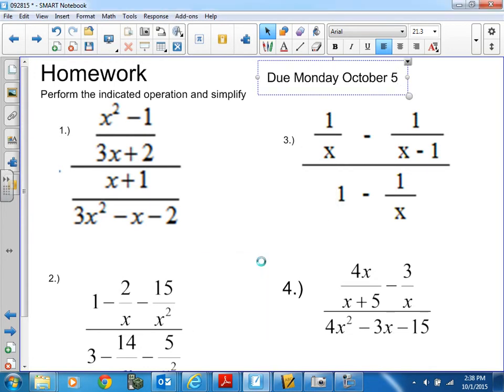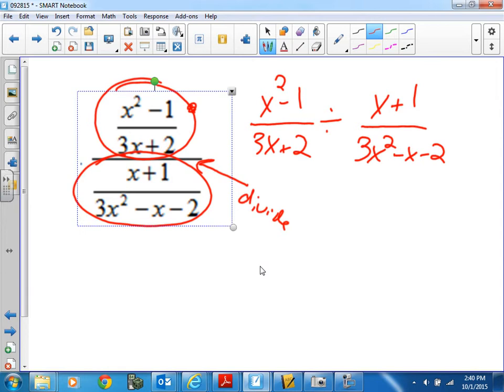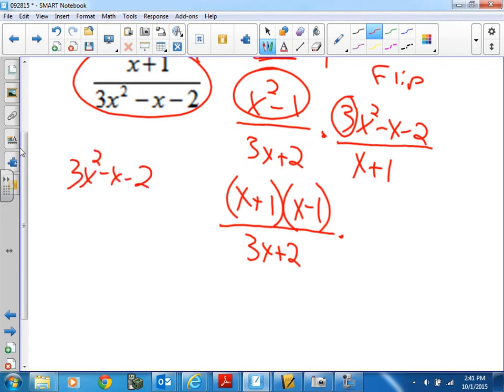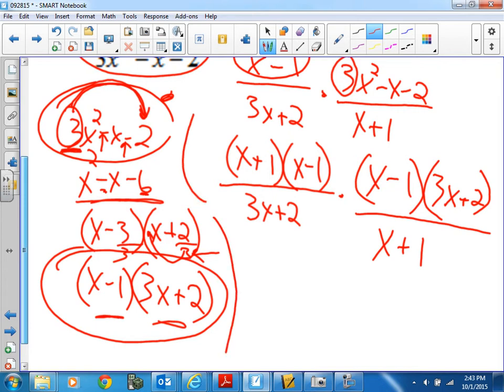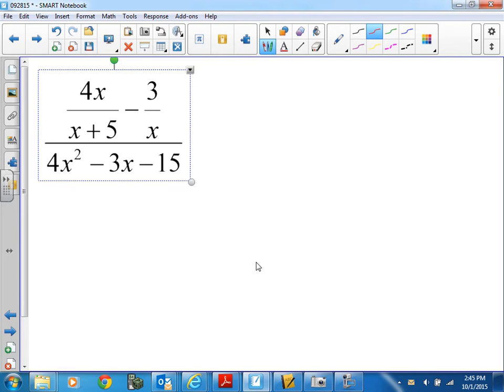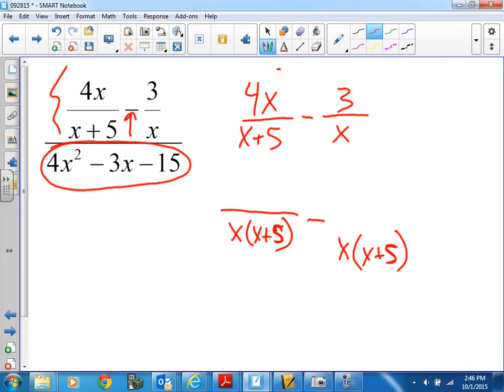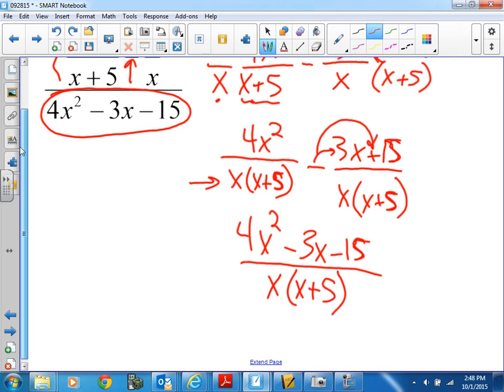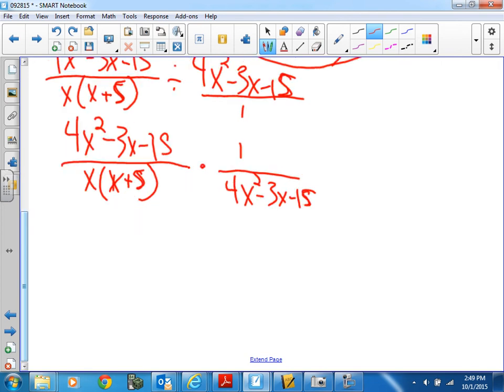October 5 HW